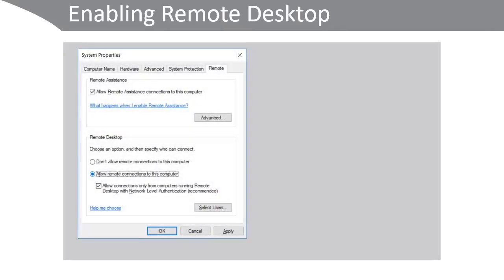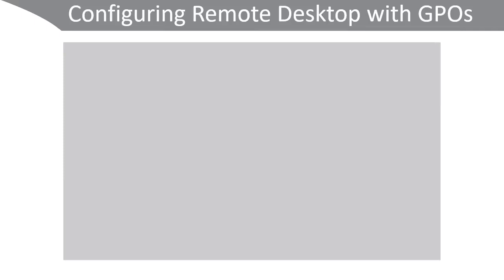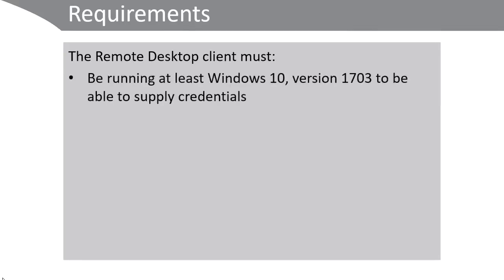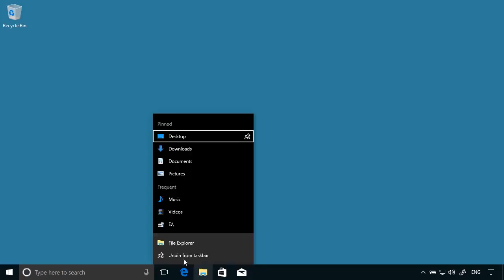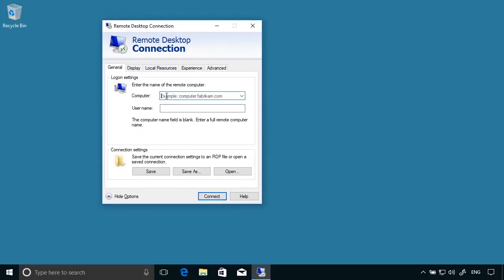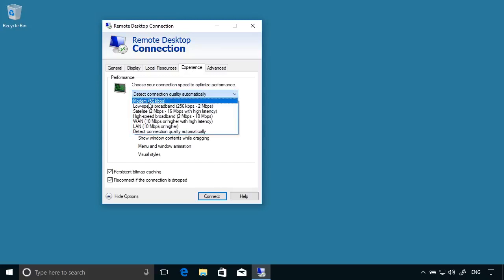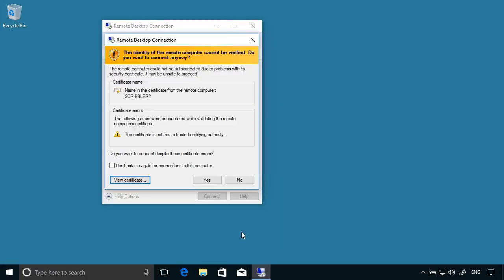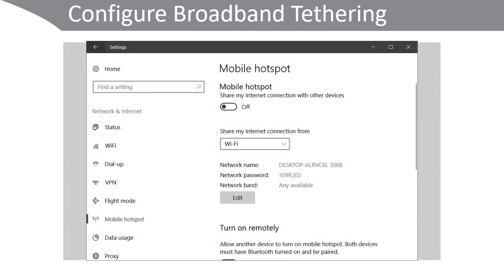39 8 1 Configure Remote Connections Technet24